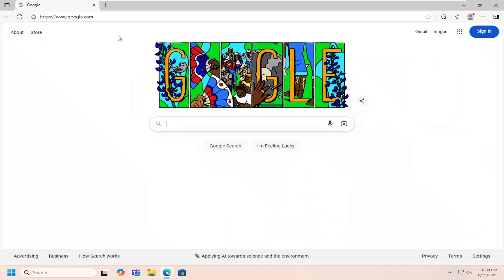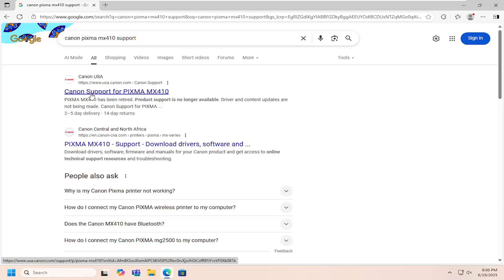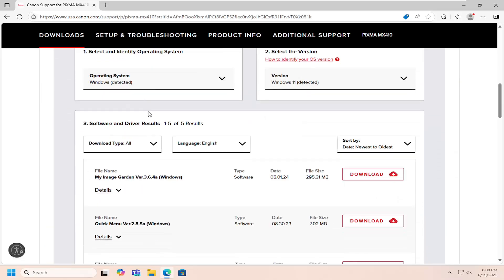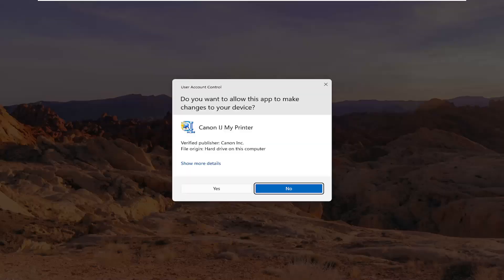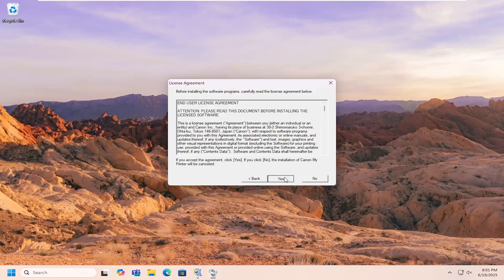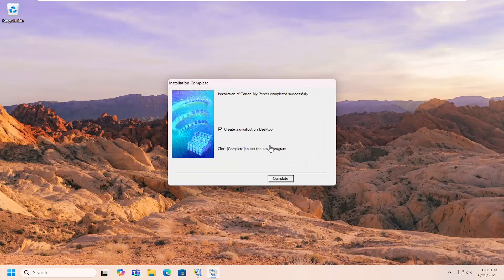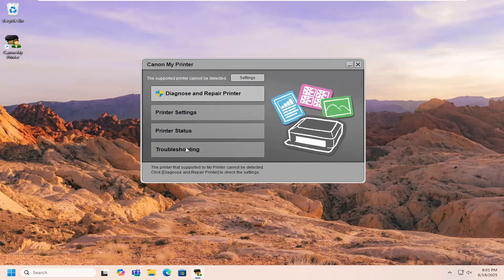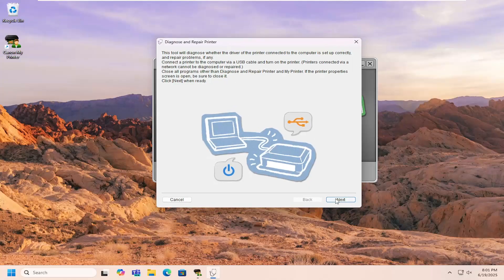How To Install and Setup Canon PIXMA MX410 [Guide]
The Canon PIXMA MX410 is a reliable all-in-one inkjet printer crafted for home and small office users who need print, scan, copy, and fax features in a single device. Its high-resolution color printing (up to 4800 × 1200 dpi) ensures sharp text and vivid photos, while the 100-sheet Auto Sheet Feeder and 30-sheet ADF streamline multi-page tasks. Even though Canon has retired this model, support resources like driver downloads, manuals, and wireless setup guides are still available to enhance connectivity and maintain functionality over time .

how to connect canon pixma mx410 printer to wifi
pixma mx410 wifi setup
setup canon mx410 wireless
canon mx410 installation software

Getting the MX410 connected involves establishing a wireless link using the printer’s control panel and network settings. This includes selecting the LAN settings, activating WLAN, and choosing your Wi‑Fi network via Easy Setup or WPS, without needing to connect cables. After that, installing the appropriate driver software on a computer (from CD-ROM or Canon’s support site) enables full access to printing, scanning, and faxing across devices and platforms. With successful setup, the MX410 integrates seamlessly into your workflow for a versatile printing experience.